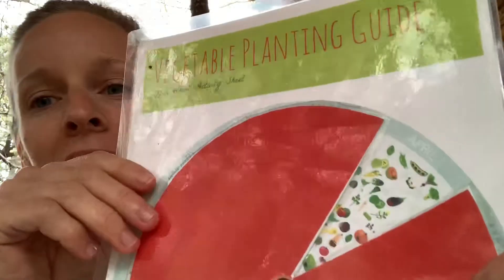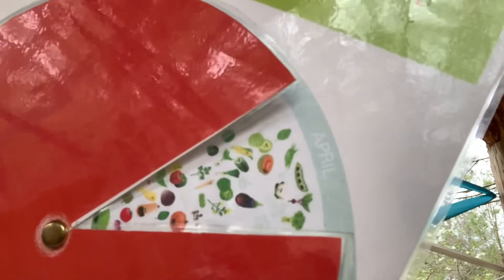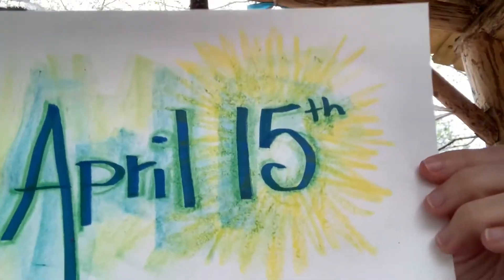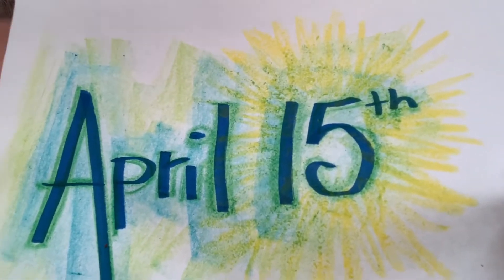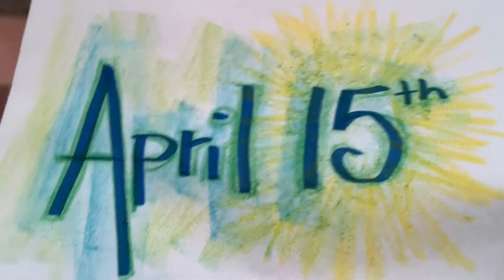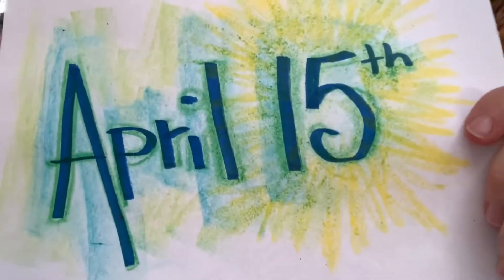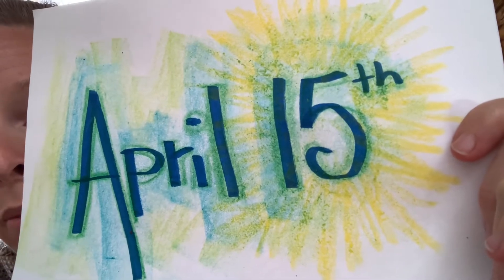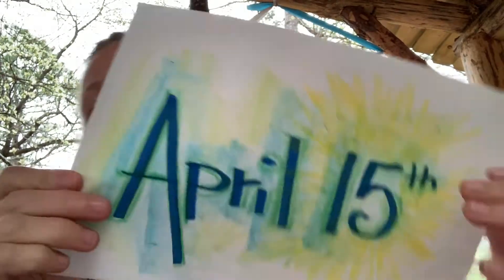April 1st: Can I plant my Summer vegetables yet?